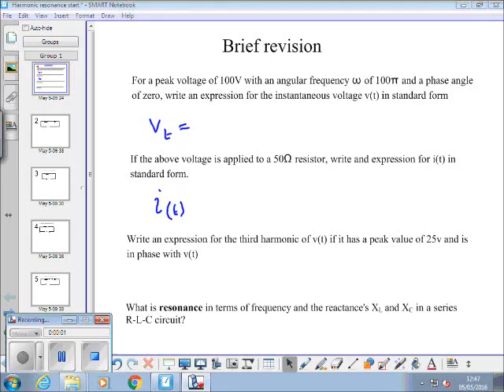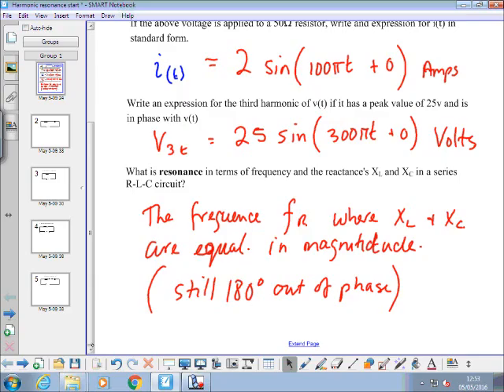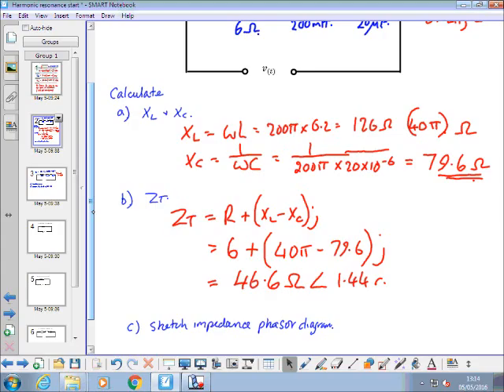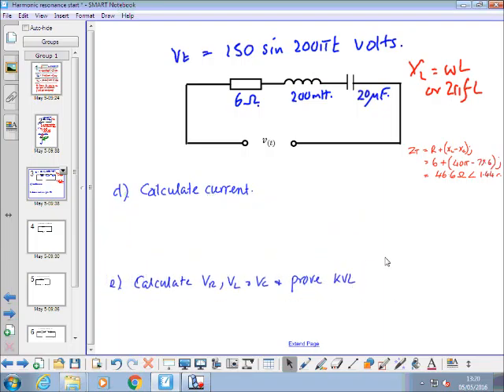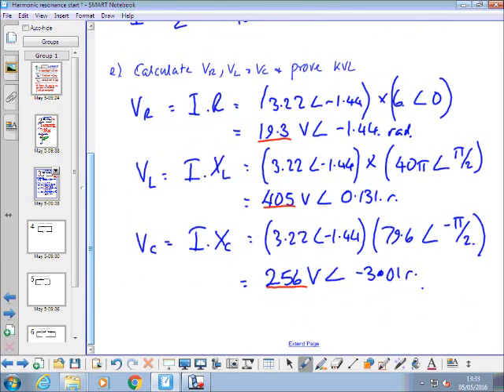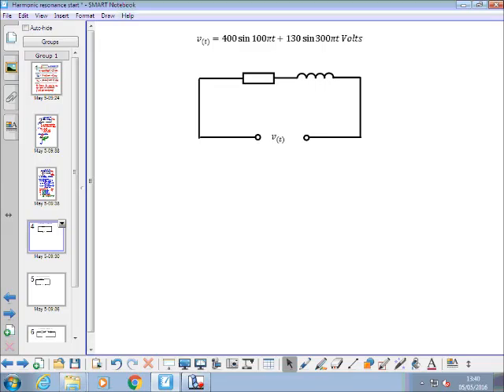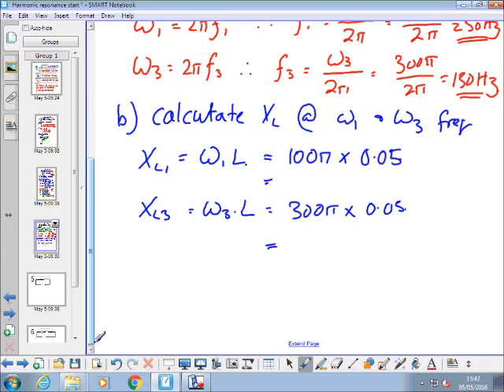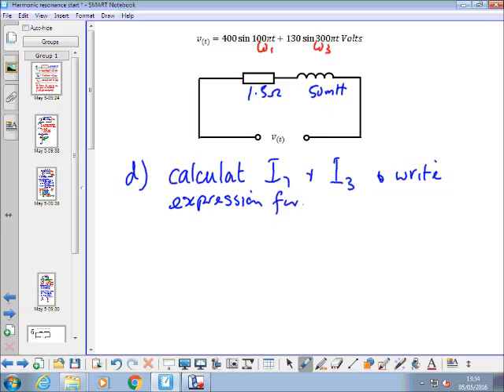May 5th AC Series Analysis part 1